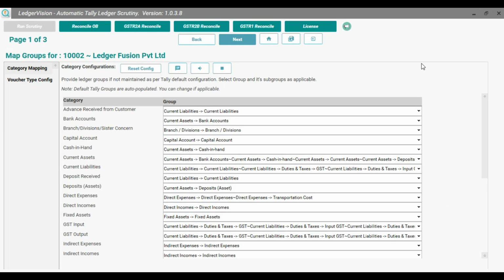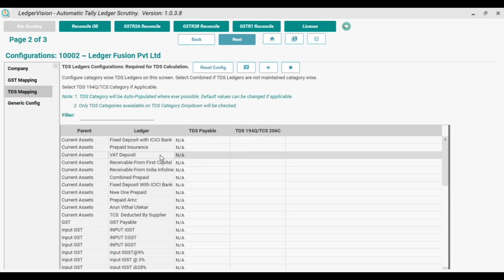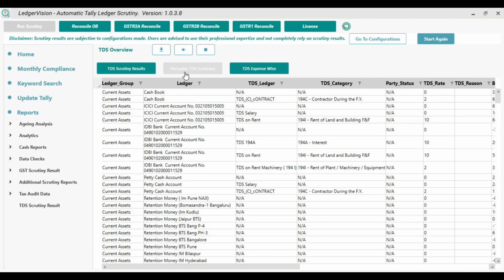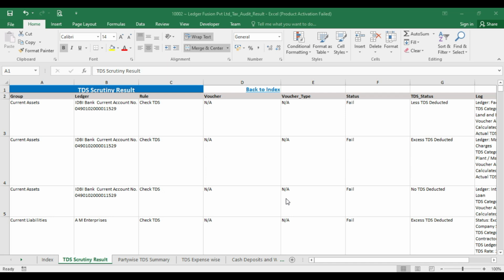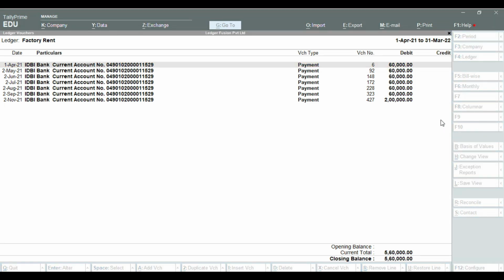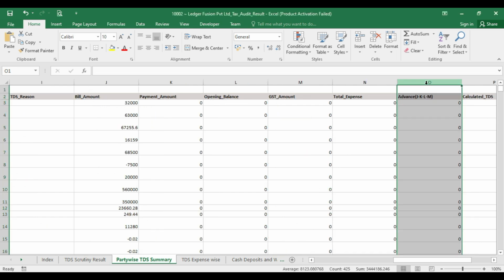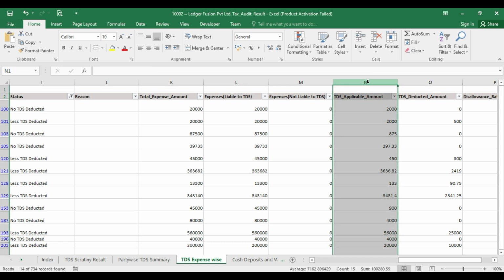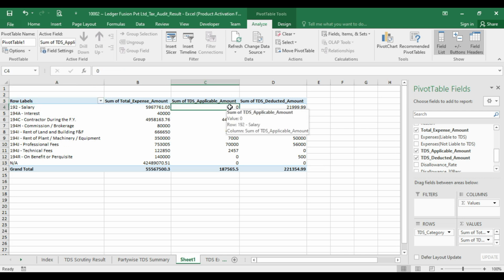TDS Scrutiny Made Simple Process & Report Walkthrough